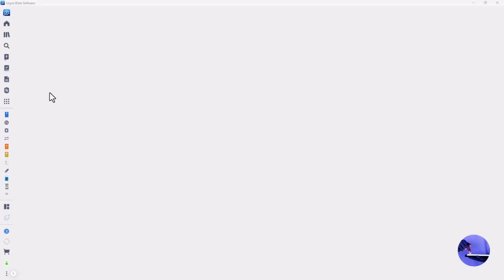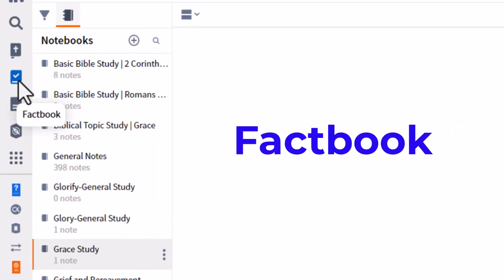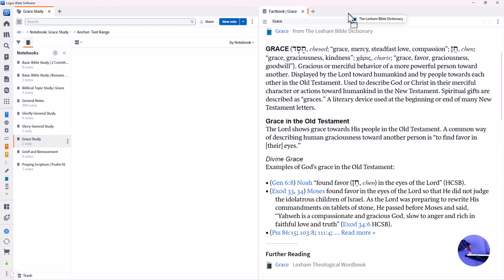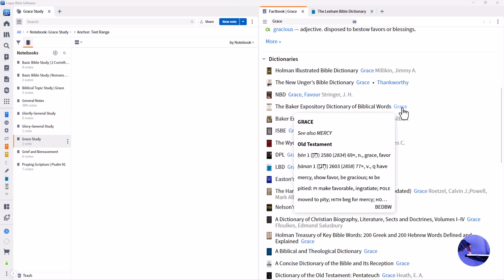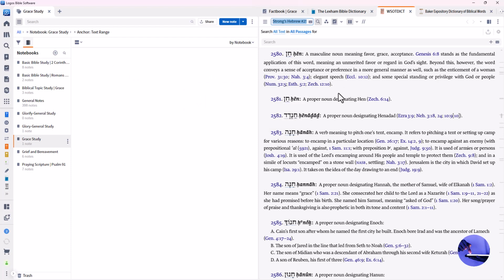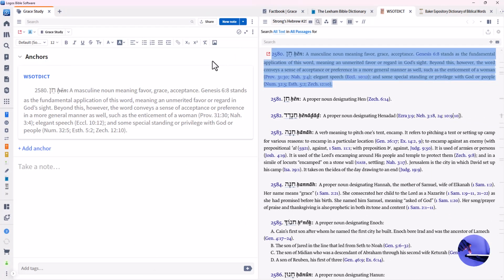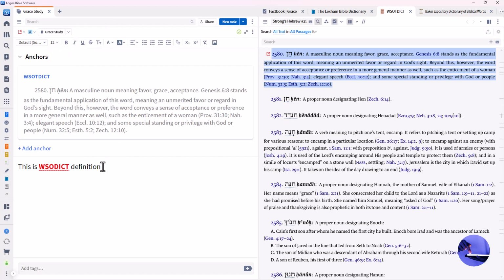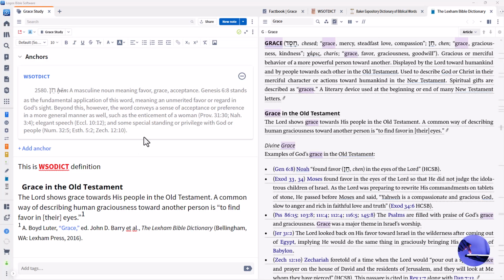Logos Bible Software - Notes and Notebooks Intro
Using the Notebook feature in Logos 10
00:00 Introduction
00:01 Marker 10
01:01 Marker 8
10:15 Marker 7